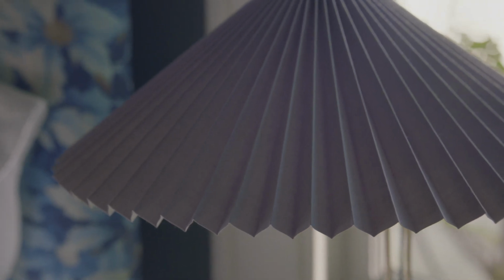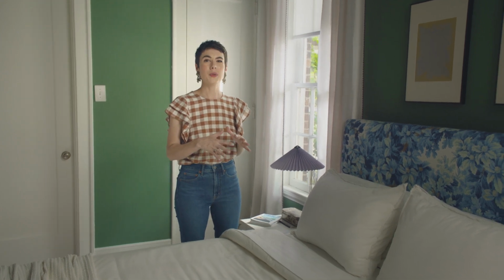Fundamentals of Styling: Bedrooms— The Completed Room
Learn from a designer’s perspective how a completed bedroom comes together using the five principles of design: scale, balance, contrast, focus and flow.